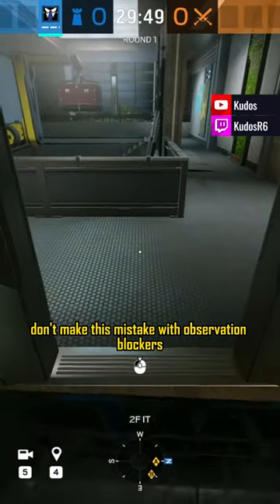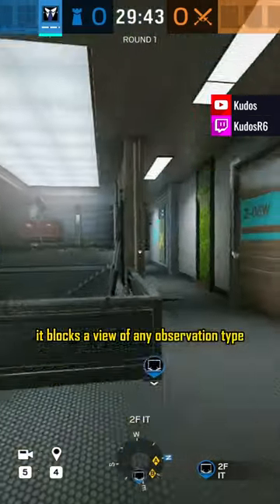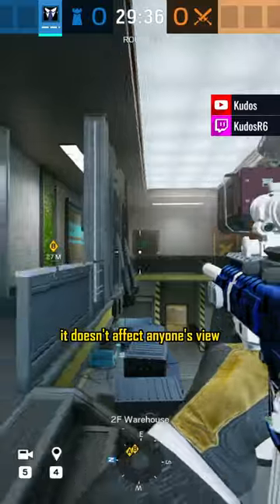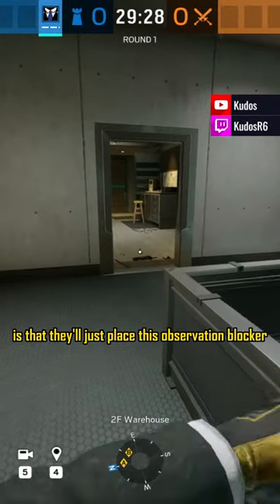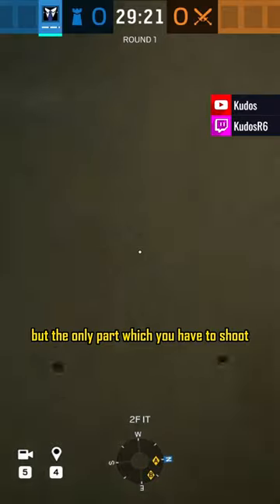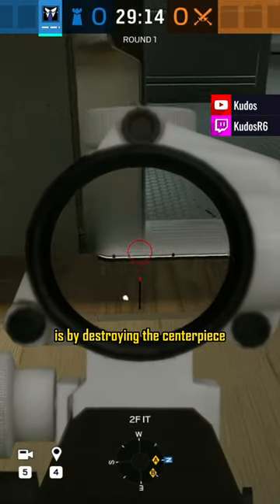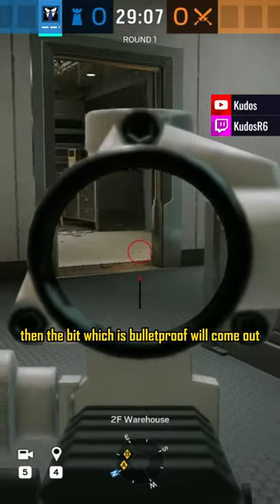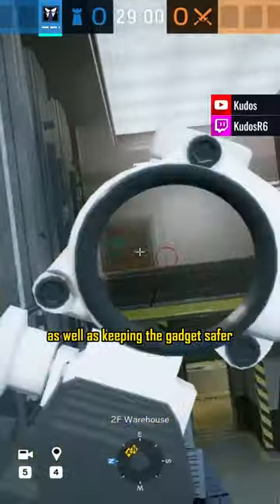Common Observation Blocker Mistake